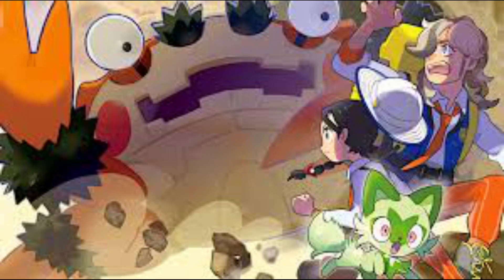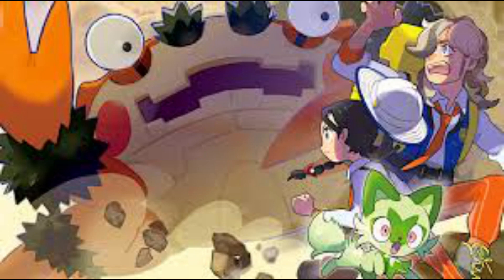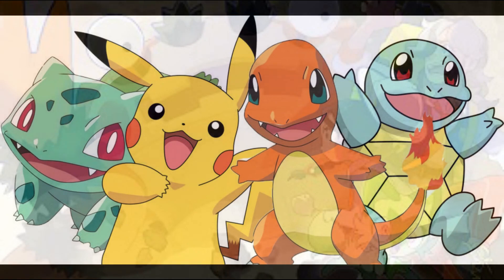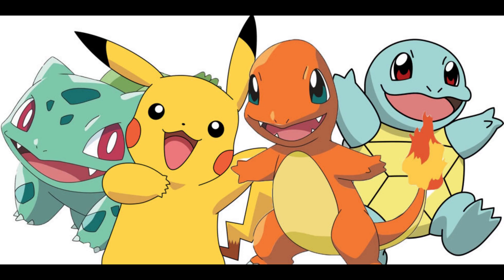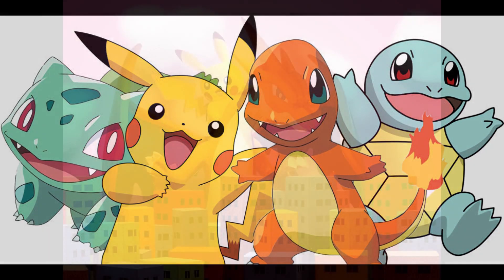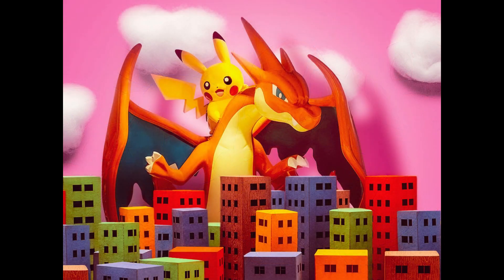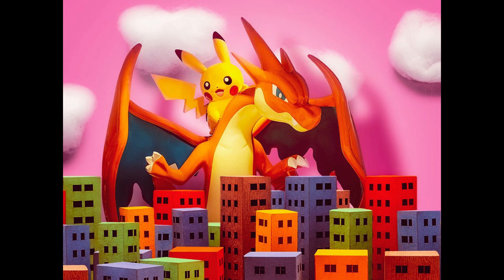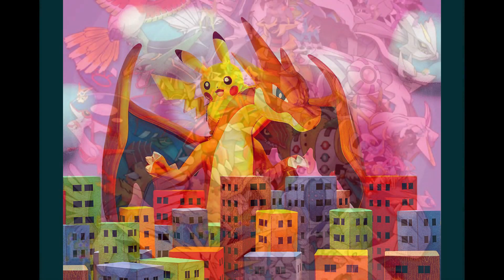gaming what if, GO out there and slaughter, my idea of a new game type for pokemon go